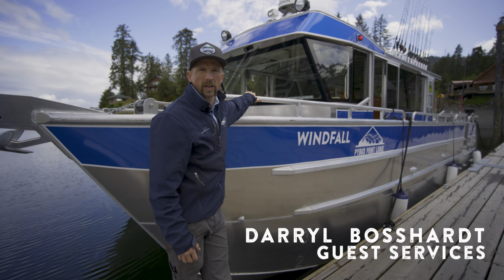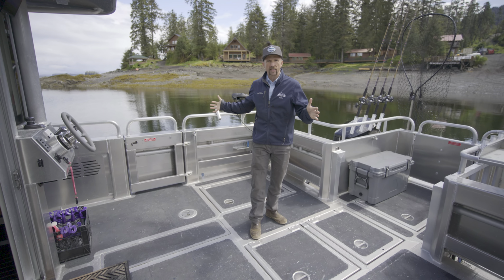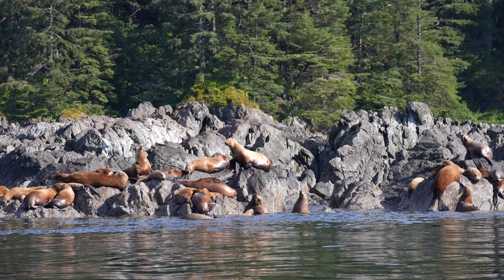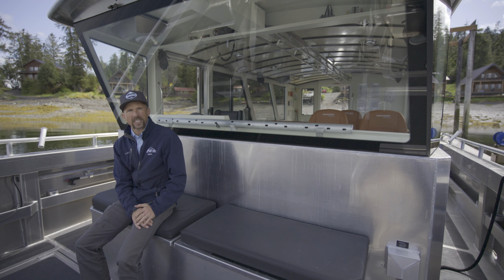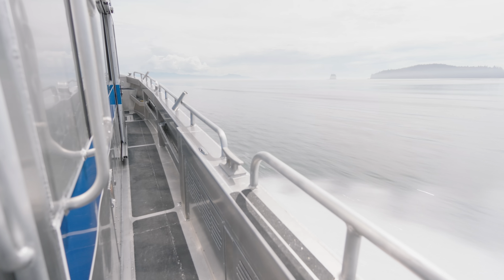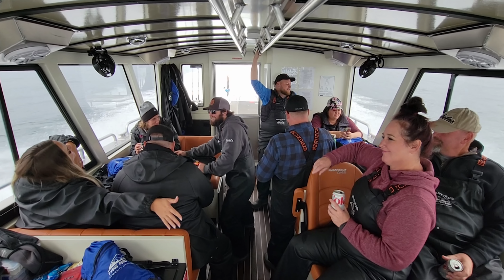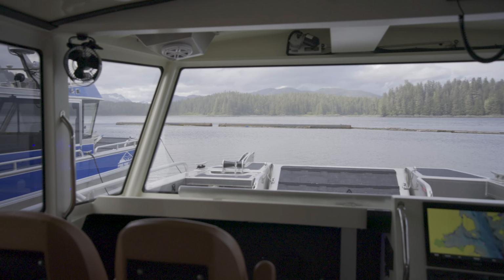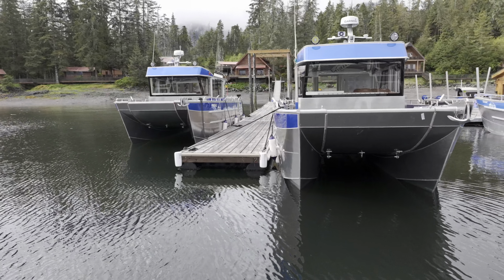ACI Boat Walkthrough